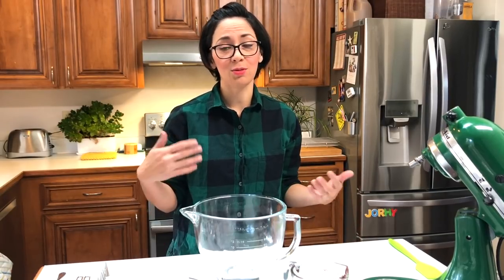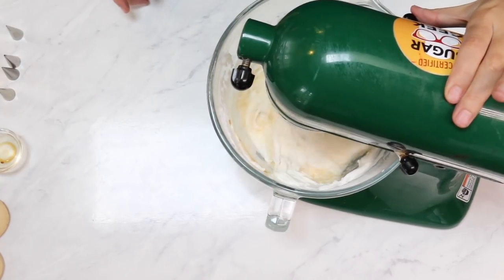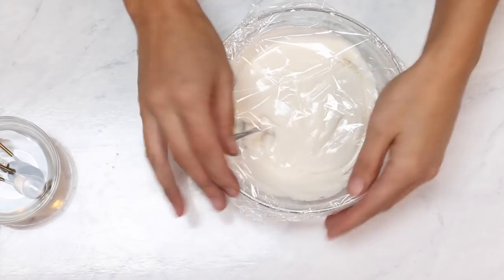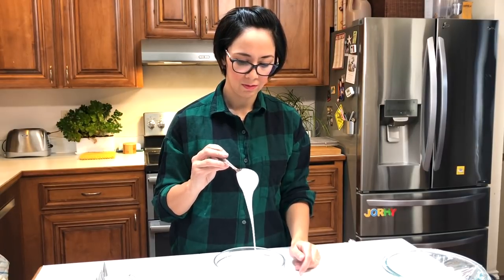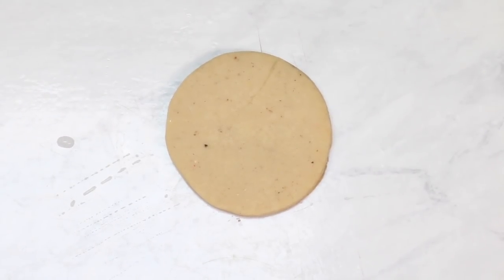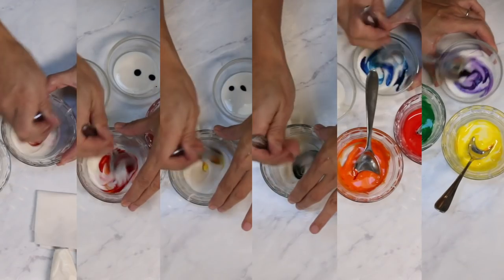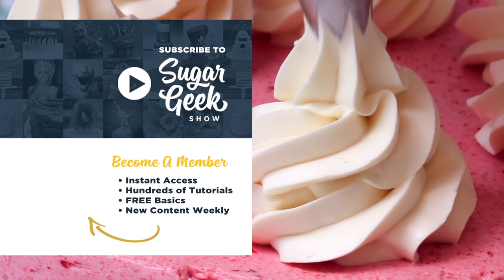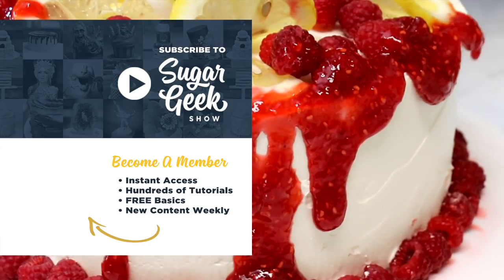How To Get Shiny Glazed Cookies With Royal Icing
Have you ever wondered how to get that shiny glaze you see on those fancy cookies? Well you can and it's easier than you think! In this video we're going to talk about Royal Icing and how to adjust the consistency for piping, coating and flooding (oh fancy)!